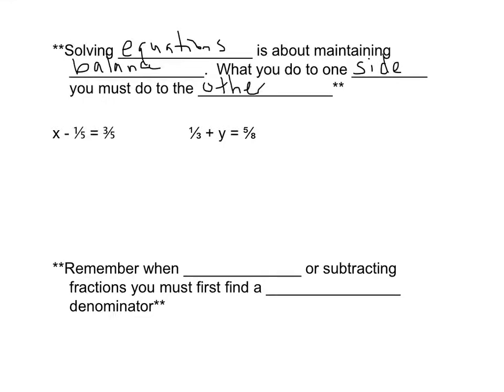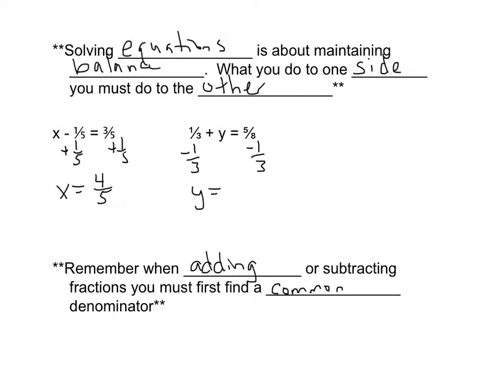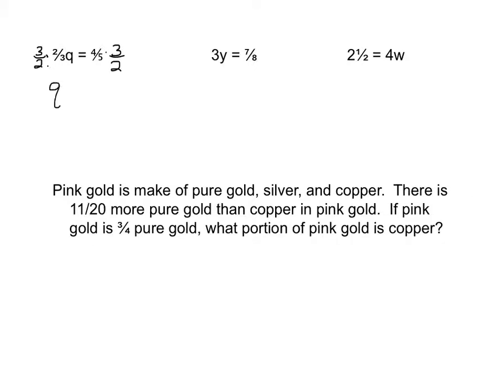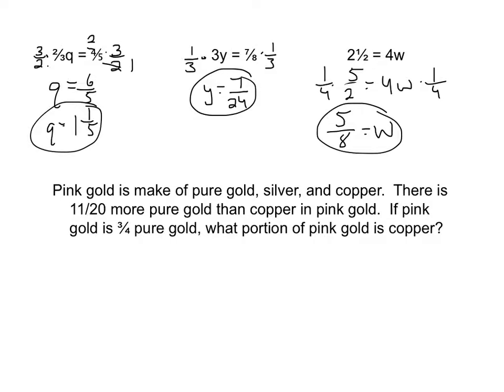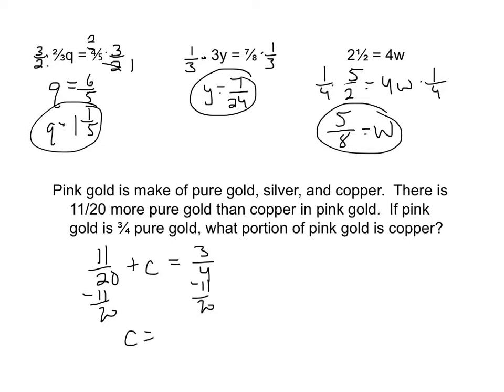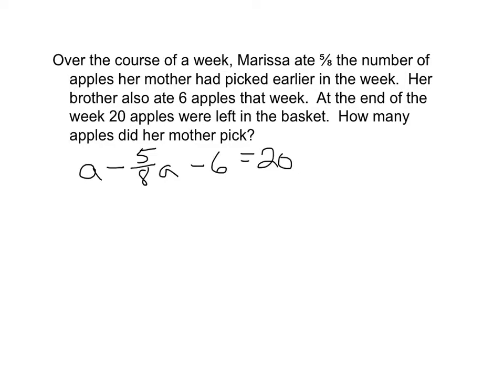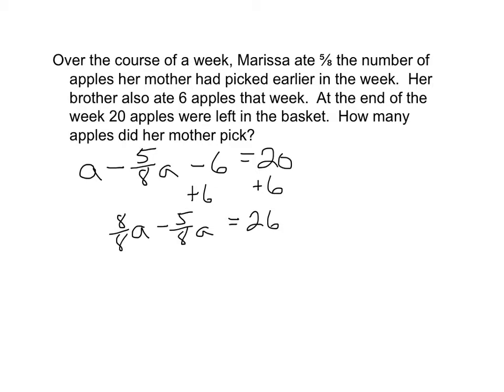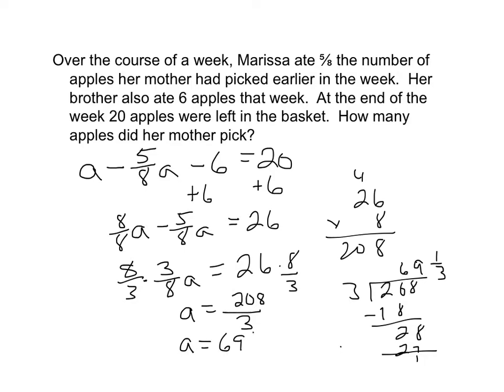Solving Equations with Fractions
Solving equations with fractional numbers.